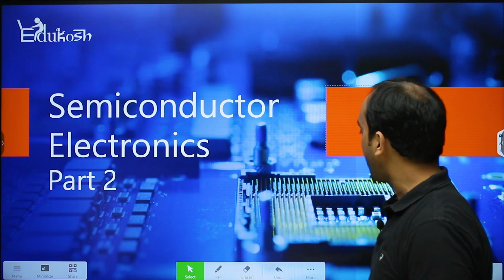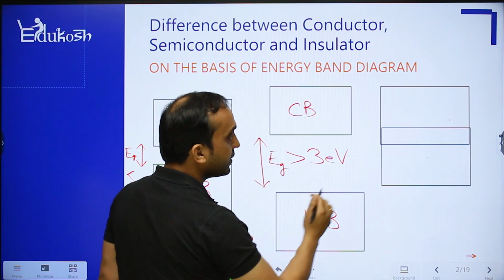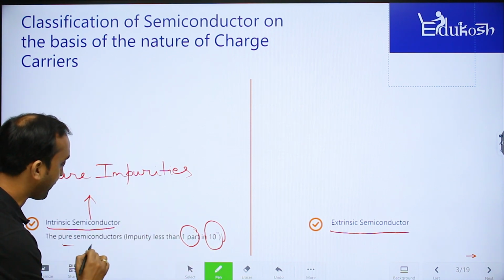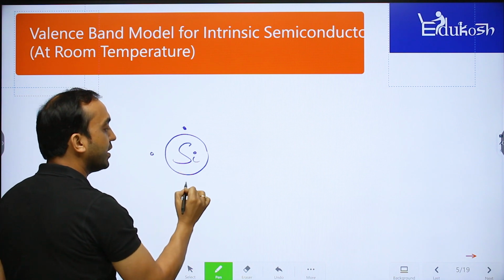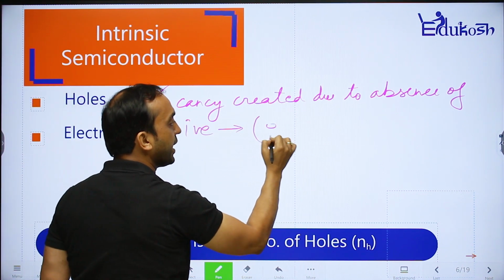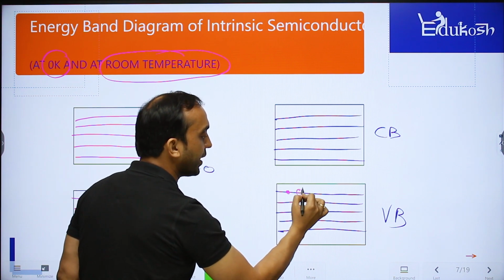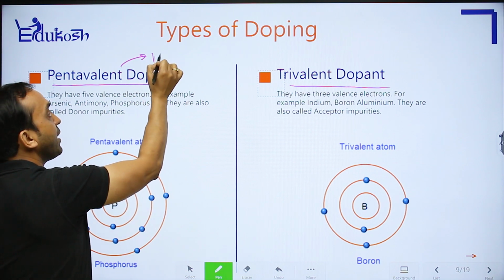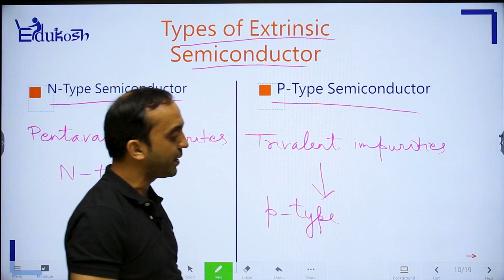Semiconductor Electronics| Part 2 | By Shashank Sir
Our mission is to provide valuable resources, tips, and inspiration to parents who have taken on the amazing journey of homeschooling or guiding their children's education from the comfort of their homes. We believe that parents play a crucial role in their child's learning and development, and we're here to support and empower you on this rewarding adventure!

We at Edukosh have come up with an innovative online education solution – KAKSHA, that aims to empower parents to actively participate in their children's education. The platform will provide comprehensive assignment sheets, educational videos, and solutions to help parents effectively teach and support their kids' learning journey. By bridging the gap between home and school, this platform will enhance parental involvement and ultimately improve children's academic performance and overall development.

The core features of our Learning Platform – KAKSHA include:

1. Assignment Sheets: Carefully curated, grade-specific assignment sheets, question banks and test papers will be provided for each subject, enabling parents to guide and test their children's learning effectively.

2. Educational Videos: Interactive and engaging video content will be available for each assignment, simplifying complex concepts and providing step-by-step guidance.

3. Solutions: Comprehensive solutions to assignment sheets and test papers will be accessible, allowing parents to verify their children's work and address any doubts.

4. Progress Tracking: The platform will have progress tracking tools that allow parents to monitor their child's performance and identify areas that need improvement.

I hope this is going to be of great help for parents enabling them to guide their kids at home with unlimited resource at their discretion.

On this channel, you'll find a wide range of engaging and educational content designed to make homeschooling and teaching at home a breeze. We'll cover various subjects like Math, Science, English, SST and more, with a focus on creative teaching methods and interactive activities.

Our channel is run by a group of passionate educators, and homeschooling experts with years of experience in the field.

We understand the challenges and joys of teaching kids at home, and we're excited to share our knowledge and expertise with you.

Join our growing community of homeschooling parents, share your experiences, and connect with like-minded individuals!

We love hearing from you! Leave a comment on our videos to share your thoughts, questions, and suggestions.

Thank you for choosing to be a part of our homeschooling family. We are committed to making your homeschooling journey enjoyable and successful. Let's learn and grow together!